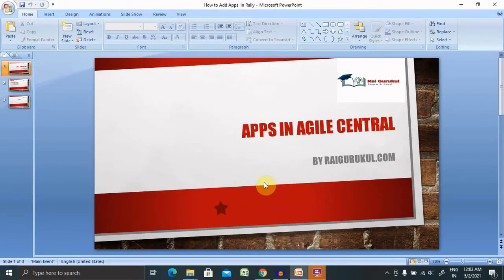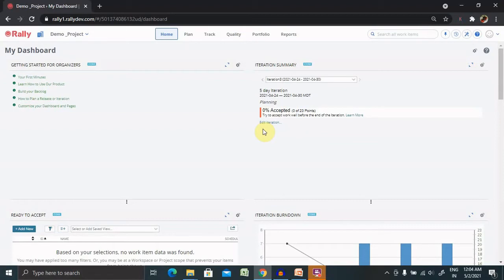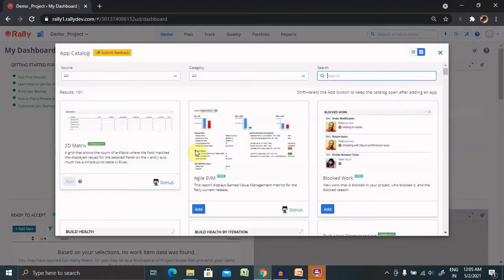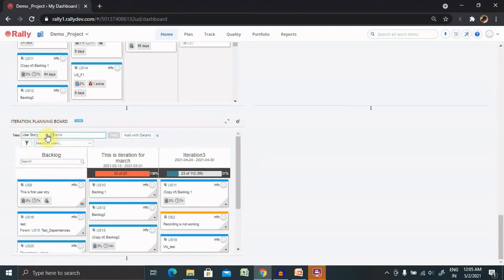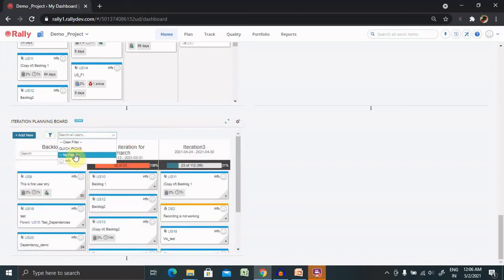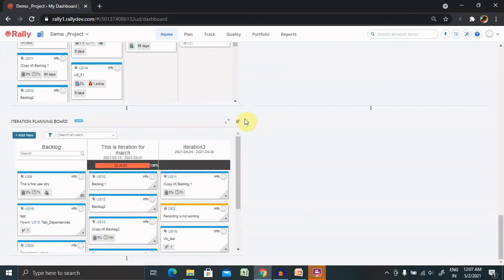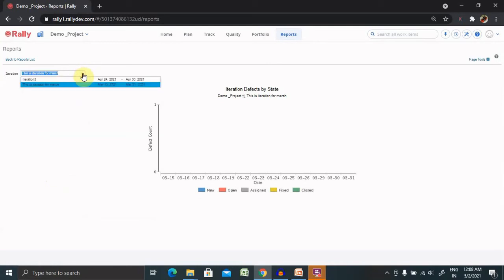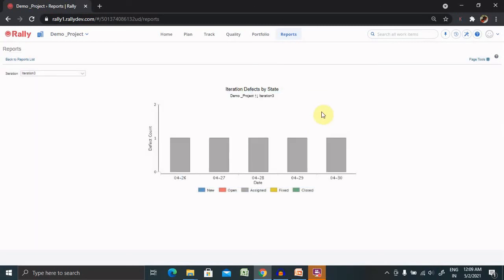How to Add Apps in Rally | How to Use Apps in Agile Central | Rally Tutorial for Beginners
An app allows for the combination of data from more than one source into a single, integrated page within Rally. Rally offers custom apps and managed apps.
A catalog of managed apps is available to Rally users. These managed apps can be easily installed in custom pages within Rally, or on your dashboard.
Custom apps combine the information you have stored in Rally with HTML, JavaScript, and an API to render and manipulate data to suit your specific needs.